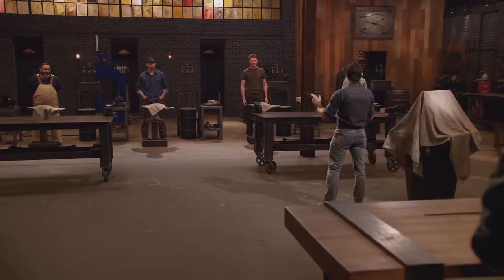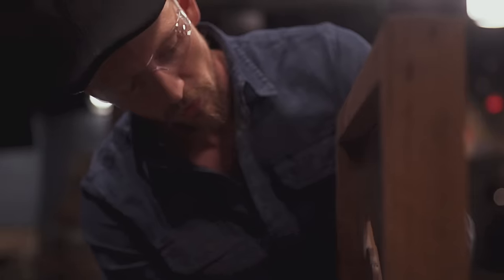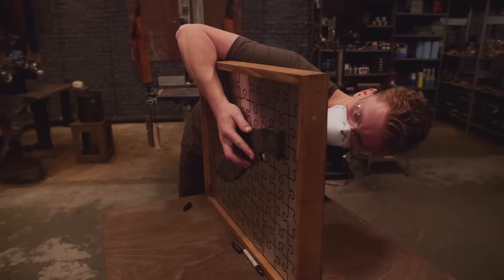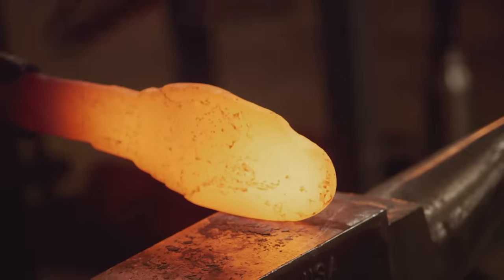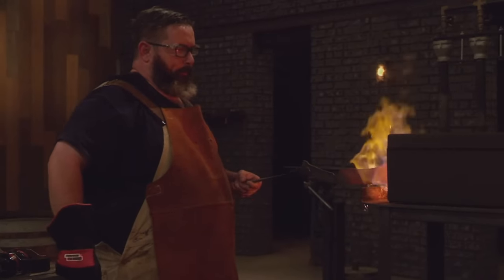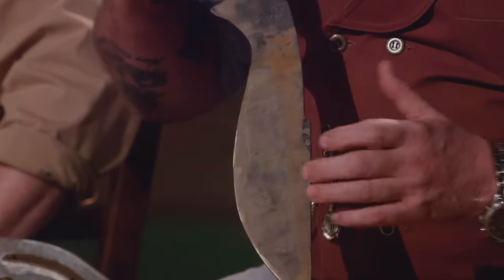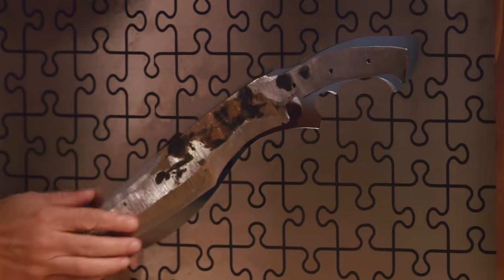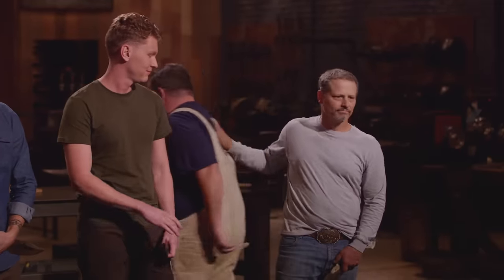The Ultimate Puzzle Piece Forging Challenge | Forged in Fire (Season 7)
The bladesmiths are tasked with building a blade to fit into a puzzle. See more in this clip from Season 7, Episode 33, "Japanese Ono."